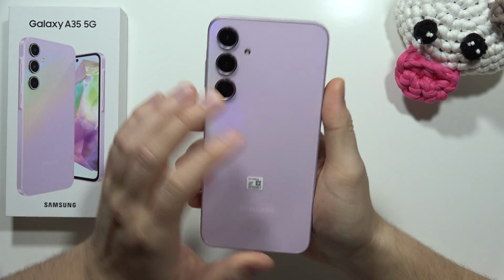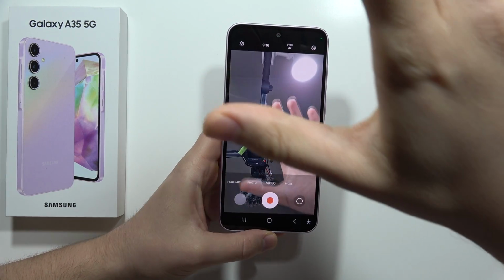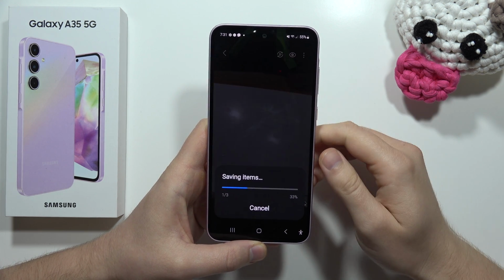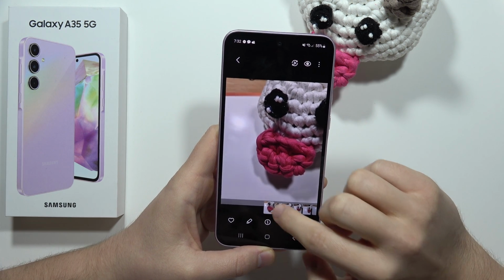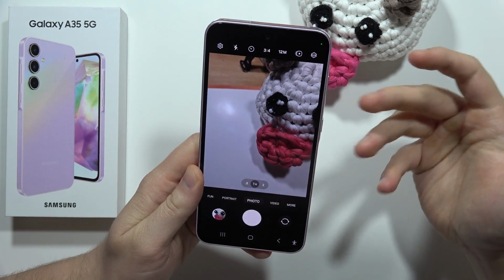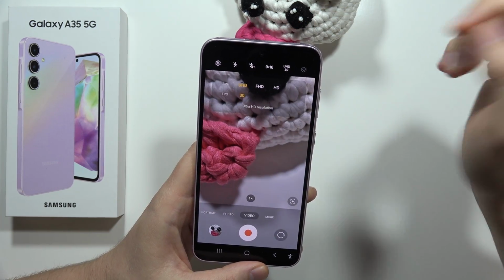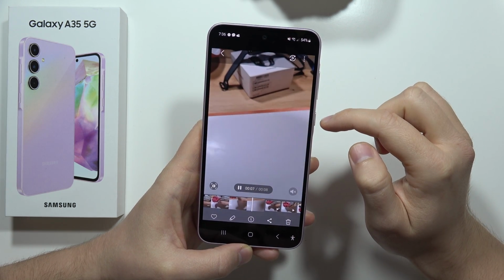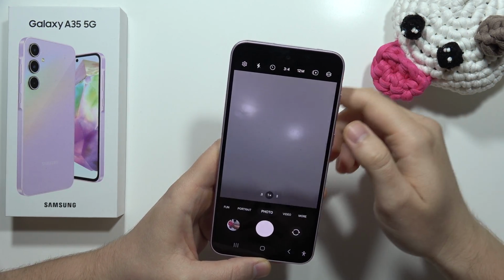The Best Camera Features on Samsung Galaxy A35 5G - Camera Tricks & Tips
Unleash the hidden potential of your Samsung Galaxy A35 5G camera! This video goes beyond basic photo-taking and dives into the coolest camera features, tricks, and tips to elevate your mobile photography game.

best camera features samsung a35 5g
samsung a35 5g camera tips and tricks
pro photography tips for samsung phone
hidden camera features a35 5g